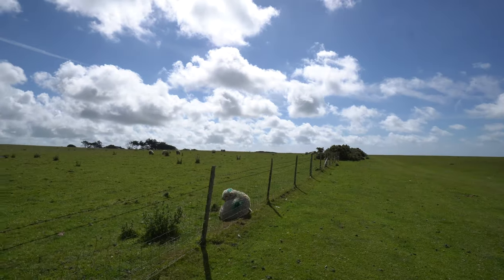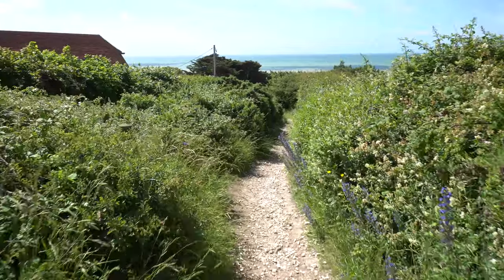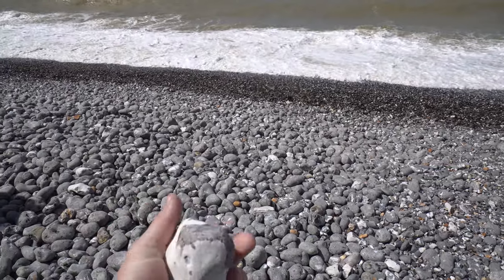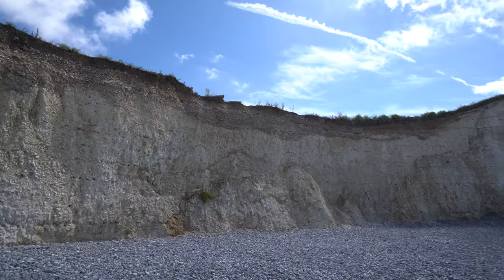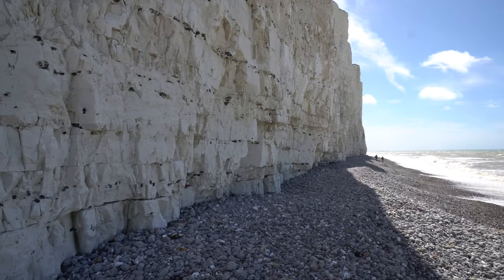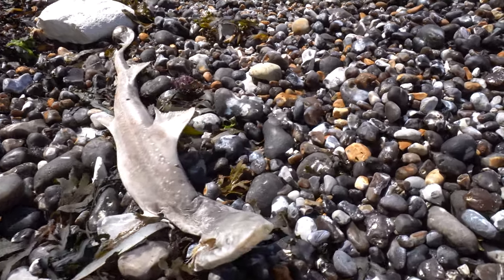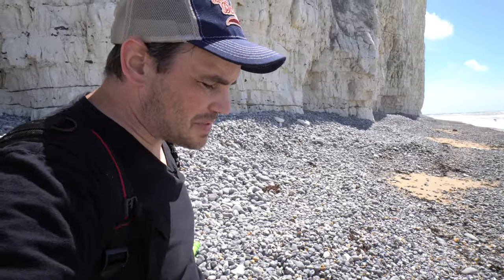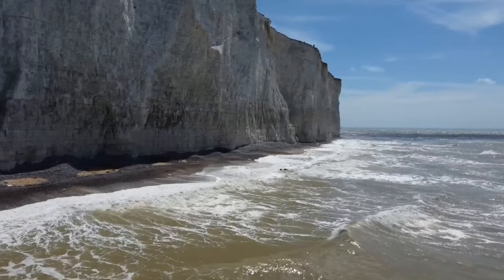The White Cliffs of Dover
The Seven Sisters area at the White Cliffs of Dover.